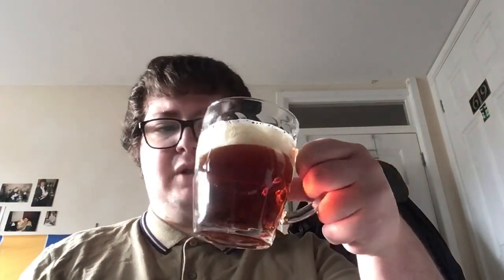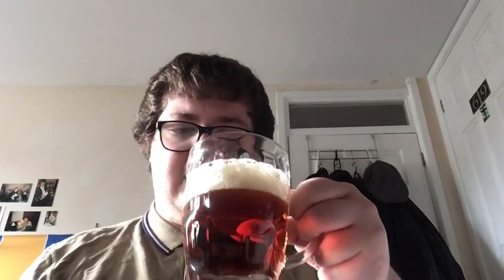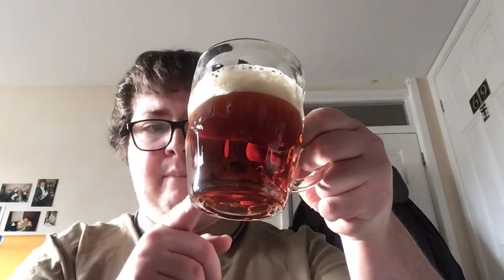A quick review on “The Fursty Ferret”🍺 managed to spill most of it!